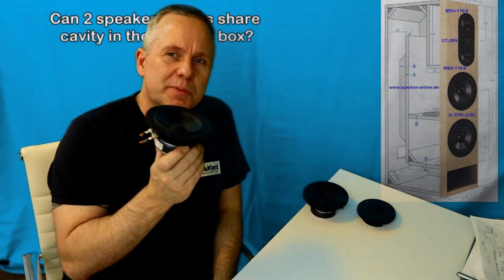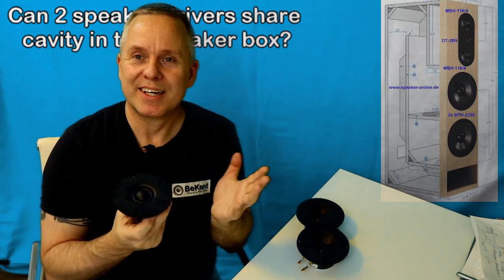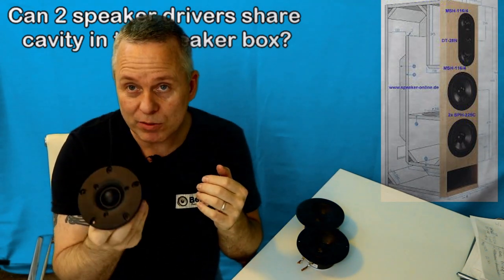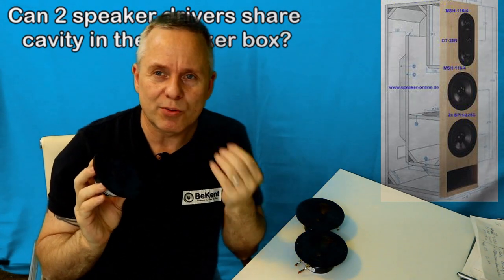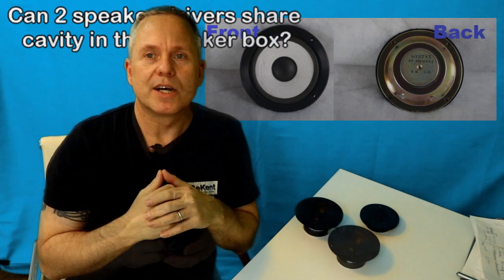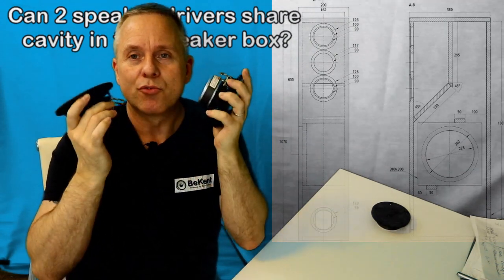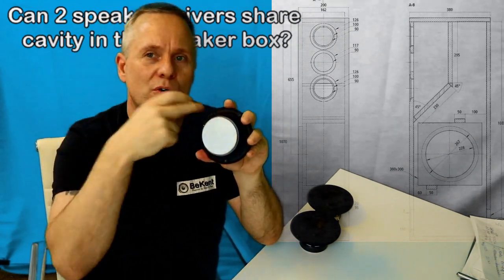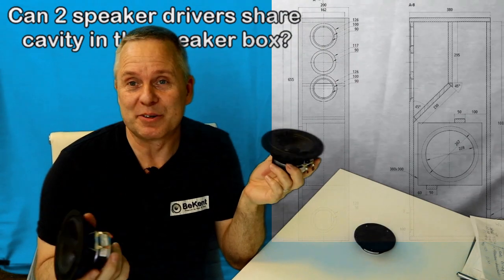Can 2 speaker drivers share cavity in the speaker box ?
Placing speaker drivers in the same cavity (volume) in your speaker box, can potentially create lots of distortion og bad power handling. So this video shows what you need to be aware of in your design as far as making dividing walls, or just maybe you can put all your drivers in one big box.

Kind regards
Kent Larsen